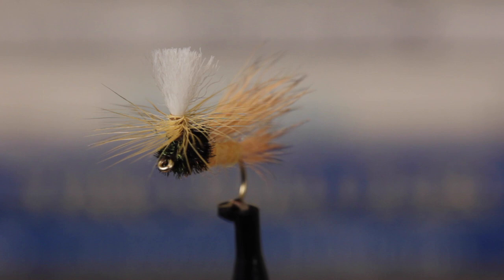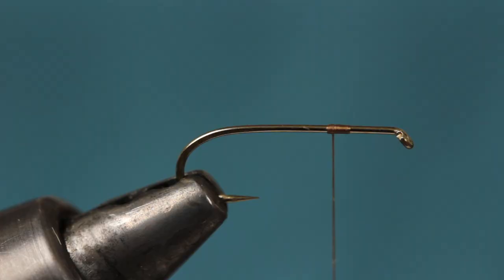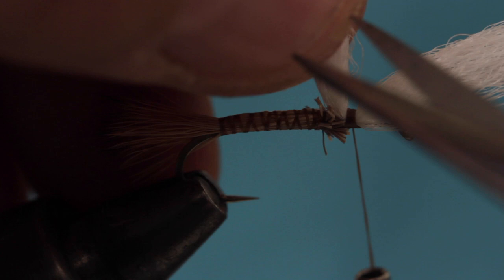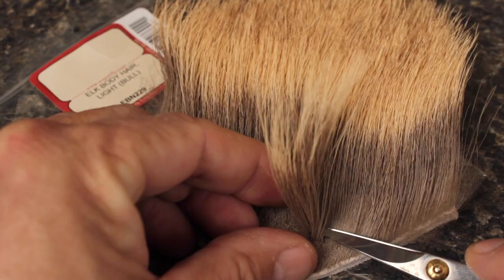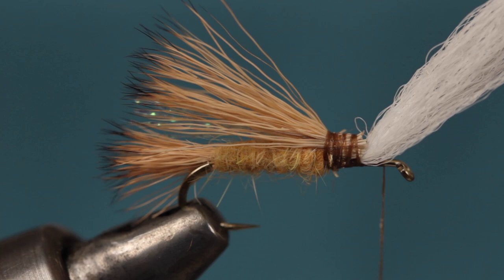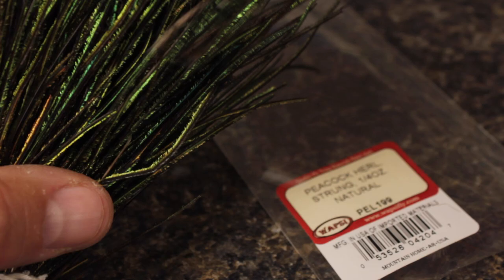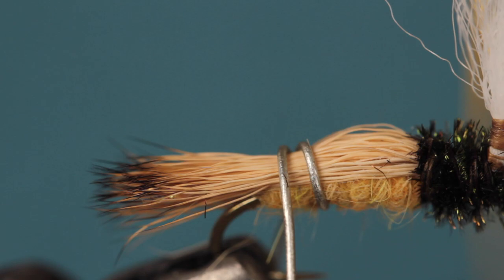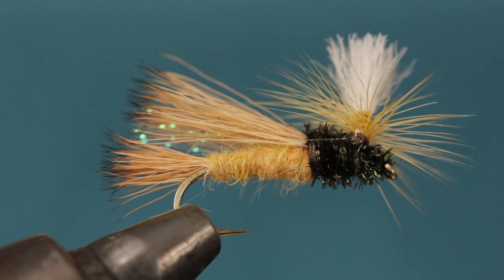Bugmeister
Detailed instructions for tying the Bugmeister.

Hook: 3X-long nymph hook (here a Dai-Riki 710), size 12.
Thread: 6/0, olive.
Tails/underbody: Elk body hair, cleaned and stacked.
Post: Polypropylene yarn, white.
Body: Rabbit dubbing, ginger.
Underwing: Krystal Flash, pearl, 3 or 4 strands.
Wing: Elk body hair, cleaned and stacked.
Hackle: Dry-fly hackle, golden straw.
Thorax: Peacock herl.
Note: Change the colors to match the naturals.